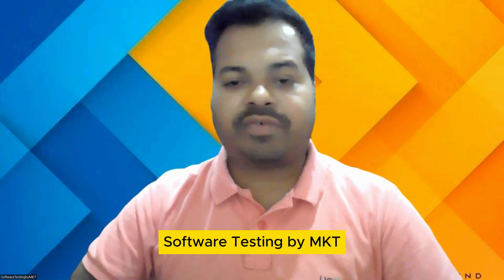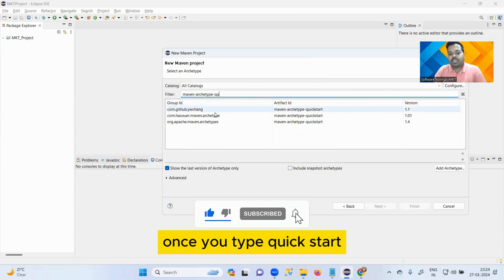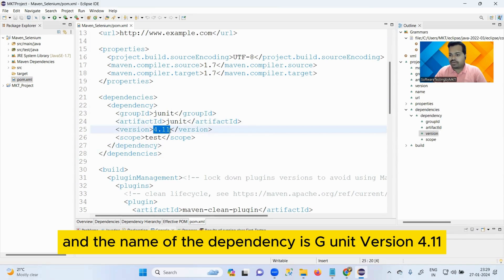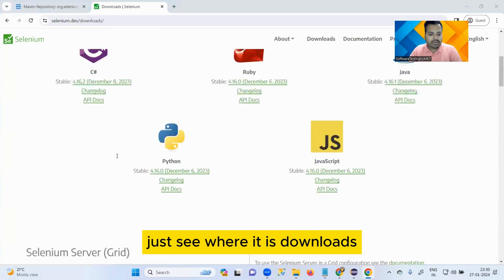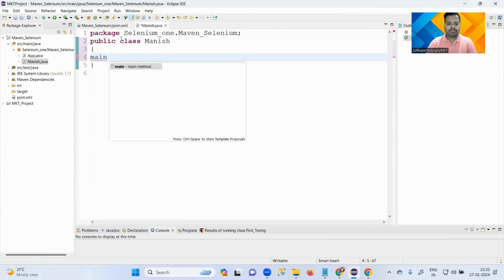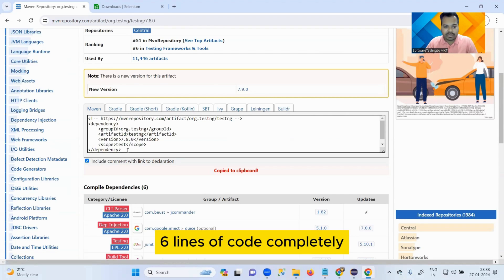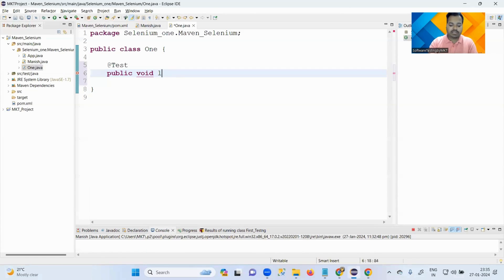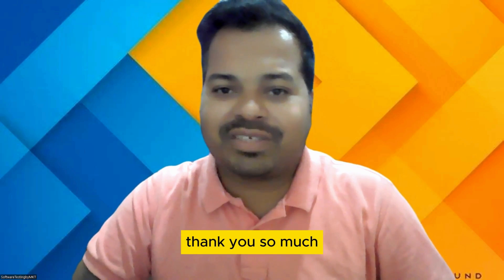How To Configure TestNg in Selenium Maven Project | Maven Project Introduction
Welcome to my tutorial on how to configure TestNG in a Selenium Maven Project.
First, let's start by creating a new Maven project in your preferred IDE.
Next, add the necessary dependencies for Selenium and TestNG in the pom.xml file.
Now, create a new Java class for your test case and annotate it with @Test.
You can also create a test suite XML file to configure your test cases.
Make sure to specify the classes you want to include in the test suite and any other configurations you need.
To run your TestNG tests, right-click on the testng.xml file and select "Run As" -"TestNG Suite".
You can also run your tests via the command line using the mvn test command.
And that's it! You have successfully configured TestNG in your Selenium Maven Project.